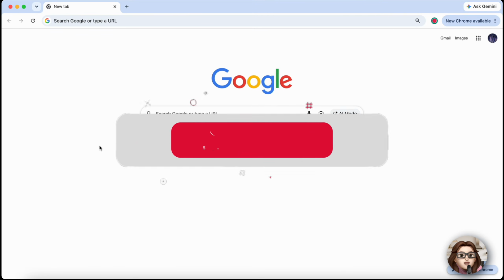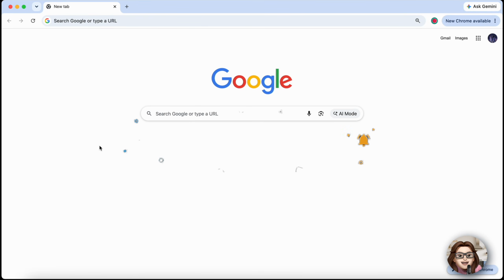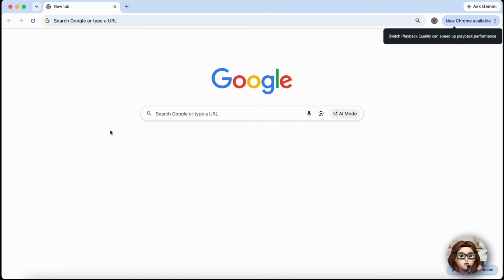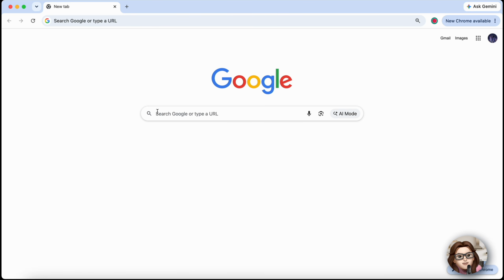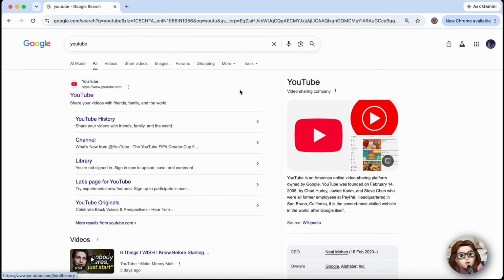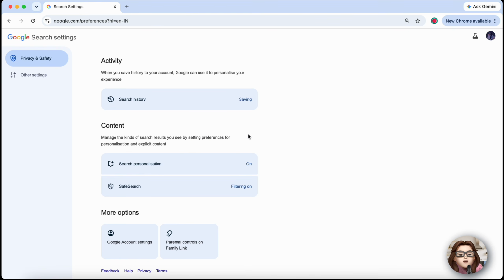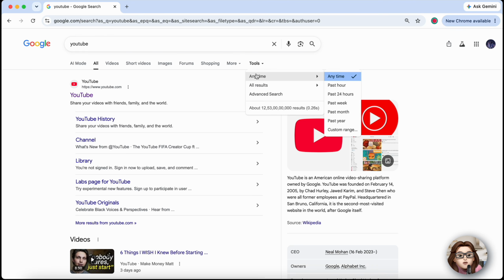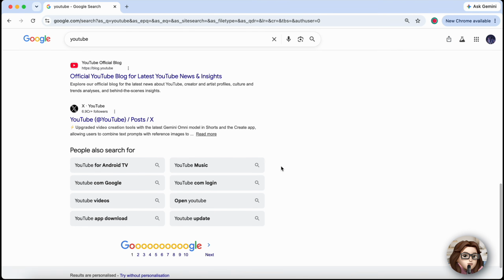How To Increase The Number Of Search Results Per Page In Google Chrome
Want to see more Google search results on a single page while using Google Chrome? In this step-by-step Google Chrome tutorial, you'll learn how to increase the number of search results per page by adjusting your Google Search preferences. Whether you're doing research, comparing products, looking for documentation, or simply want to reduce the number of pages you browse through, this guide will help you customize your Google Search experience.

In this video, we'll walk through the complete process of increasing the number of Google search results per page. You'll learn how to access Google Search settings, adjust the results preference if the option is available for your account or region, save your changes, and verify that the new settings are applied.

We'll also explain the search preferences available in Google Search, including:

• Search settings
• Results per page preferences
• SafeSearch settings
• Language preferences
• Region settings
• Search personalization
• Google account preferences
• Browser compatibility

Additionally, you'll discover practical situations where displaying more search results is helpful, such as:

• Academic research
• Product comparisons
• Technical documentation searches
• Programming research
• Business research
• SEO analysis
• Market research
• General web browsing

We'll also cover best practices for improving your search experience. You'll learn how to combine search filters with advanced search operators, organize search results more efficiently, and understand when displaying fewer results may actually improve readability and page loading speed.

Throughout the tutorial, we'll discuss practical examples such as:

• Finding technical documentation
• Researching products
• Comparing online resources
• Searching for tutorials
• Looking up business information
• Conducting competitive research
• Finding educational resources
• Improving browsing productivity

You'll also learn common mistakes beginners make, such as searching Chrome settings instead of Google Search settings, expecting the preference to appear for every user or region, or confusing browser zoom with the number of search results displayed. Understanding these differences will help you customize your search experience more effectively.

We'll also explain that Google occasionally updates its Search interface and may change or remove certain customization options, so the availability of results-per-page settings can vary depending on your account, location, and current Google Search experience.

This tutorial is perfect for Google Chrome beginners, students, professionals, researchers, SEO specialists, developers, office workers, and anyone who wants a more efficient Google Search experience.

In this video, you'll learn:

• Where to find Google Search settings
• How to customize your search experience
• Best practices for efficient web research
• How to improve search productivity
• Common search setting mistakes to avoid
• Tips for finding information faster
• How to personalize Google Search

By the end of this tutorial, you'll know how to adjust your Google Search preferences to display more results per page when the option is available, helping you browse and research more efficiently.

This video shows youHow To Increase The Number Of Search Results Per Page In Google Chrome! Watch this Video till the end to learn How To Increase The Number Of Search Results Per Page In Google Chrome.

Were you able to figure out How To Increase The Number Of Search Results Per Page In Google Chrome? Share this with your friends who want How To Increase The Number Of Search Results Per Page In Google Chrome.

Problem Solved in this Video-:

What Do you Think of How To Increase The Number Of Search Results Per Page In Google Chrome?